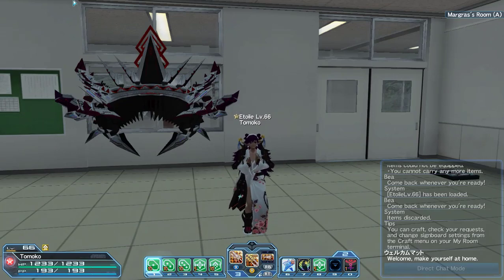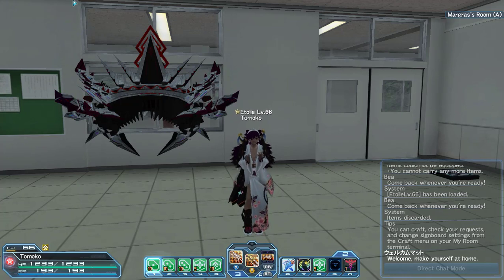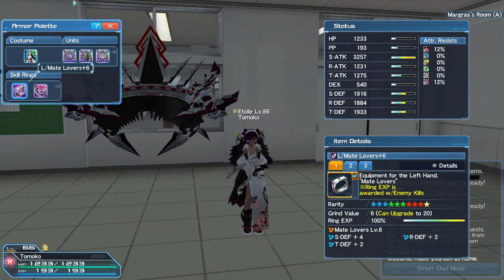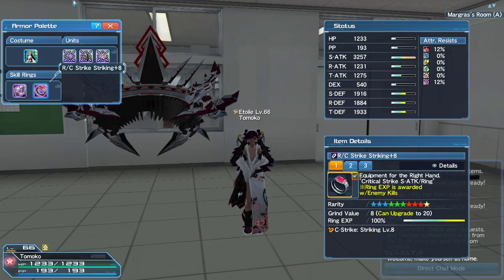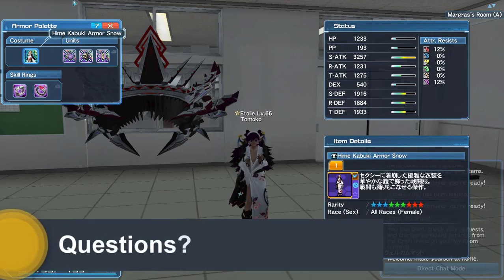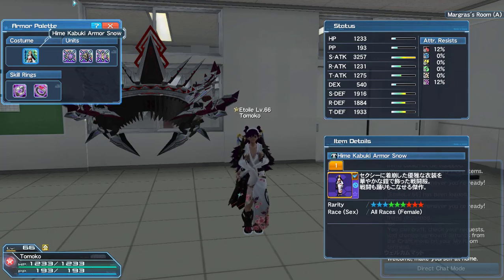PSO 2 Episode 6: Preparing Etoile Weapons!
Although, we won't be playing Etoile til early next year, doesn't mean you can't start getting ready for the class now! In this video, I go over what weapons you should work on to get ready for this flashy new class coming next year!